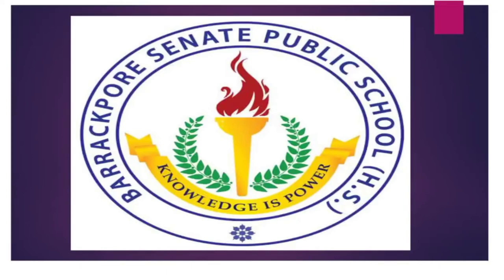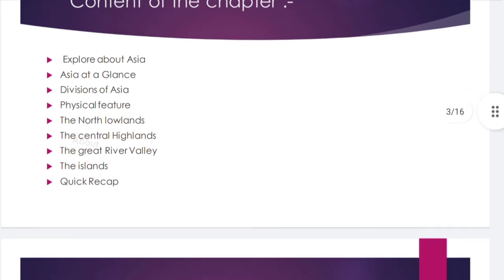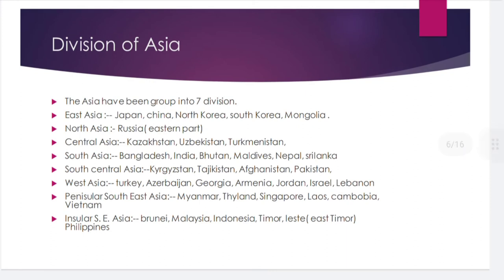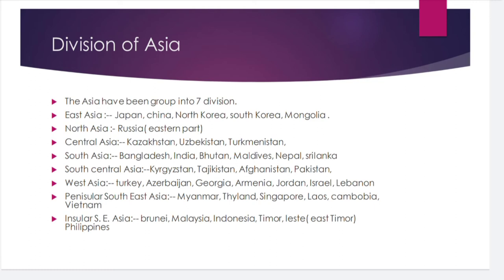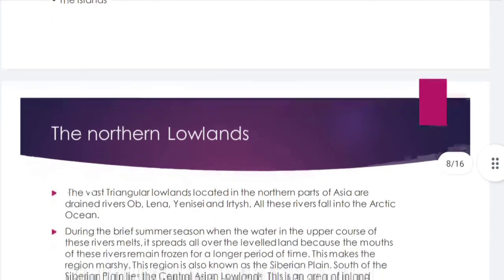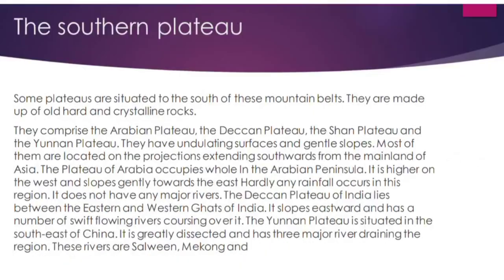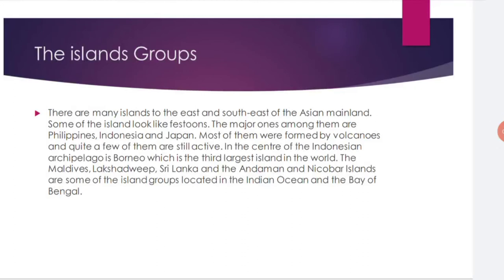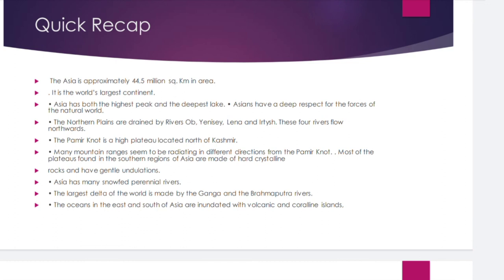CLASS:8, LESSON:6, Asia, Location and physical Features